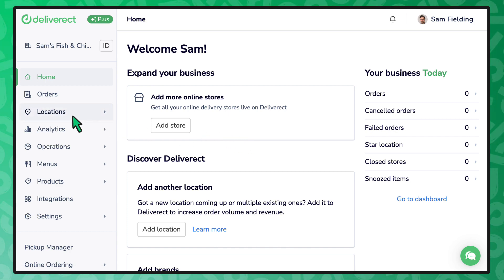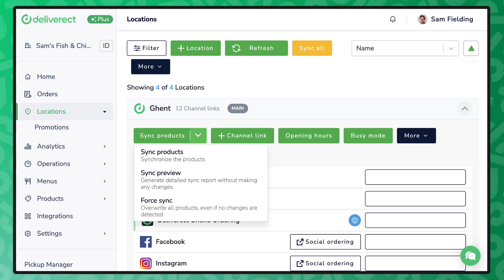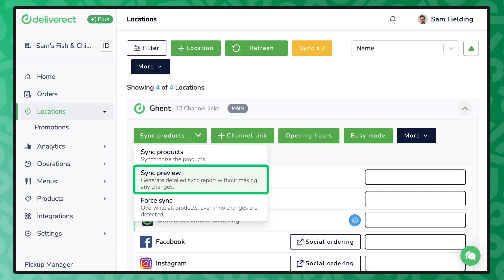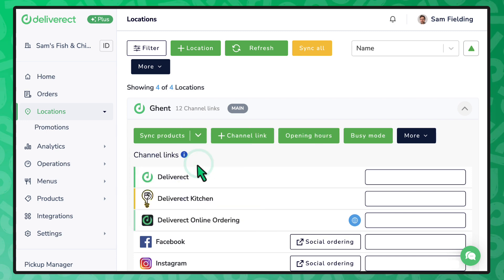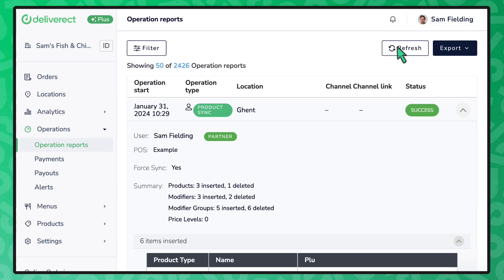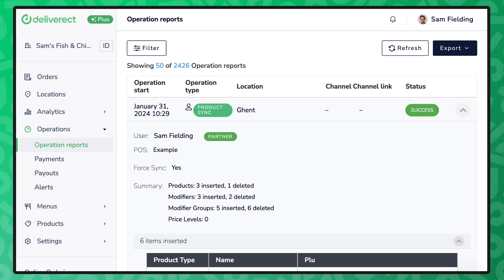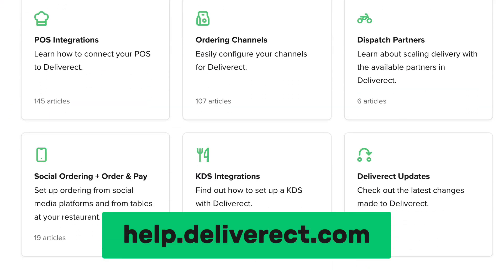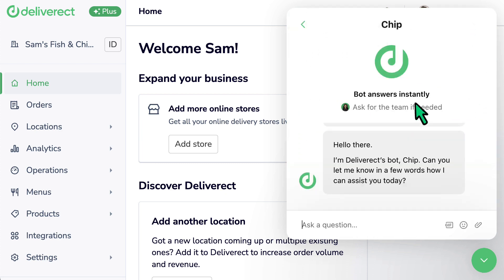Products | Sync Products From Your POS | Deliverect Explains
Have you made changes to the products in your POS? Follow the steps in this video to learn how to sync those changes to your Deliverect account.

Don't forget to then update your menus and publish them to your delivery platforms.

Need more guidance or have other questions? Visit our Help Center at help.deliverect.com or get in touch with our support team through the chat icon in Deliverect.